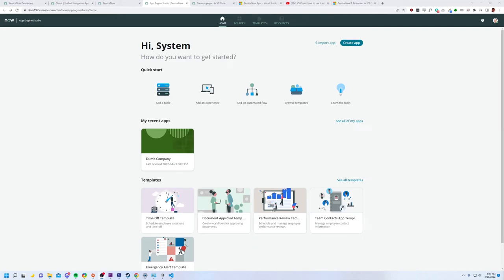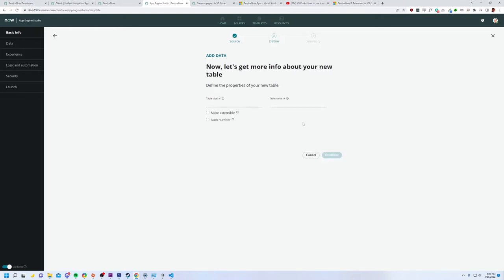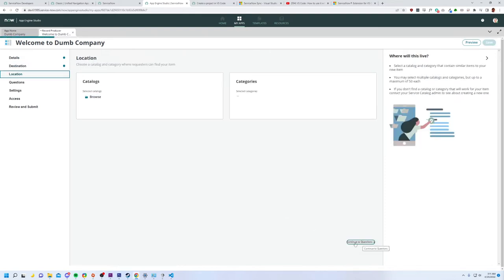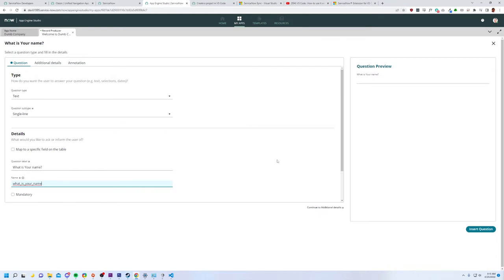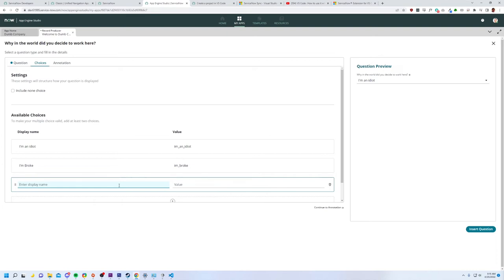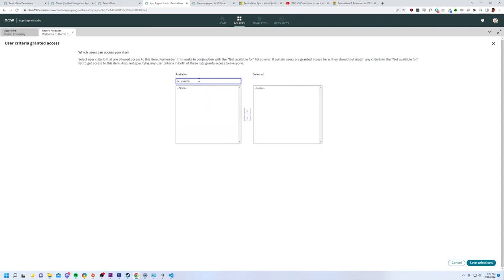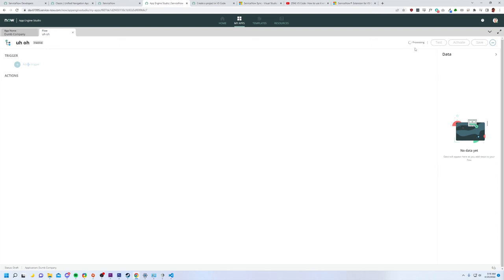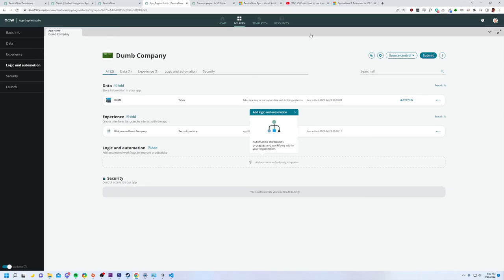App Engine Studio Review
ServiceNow, I love you, but please fix this. 1/5